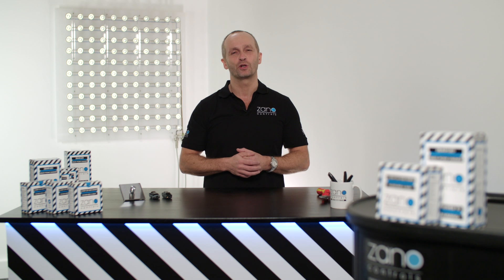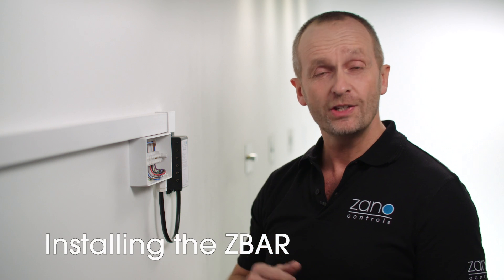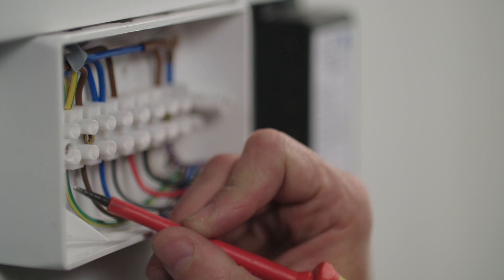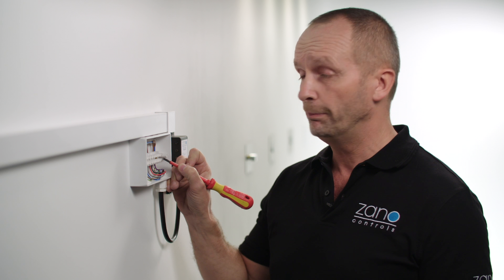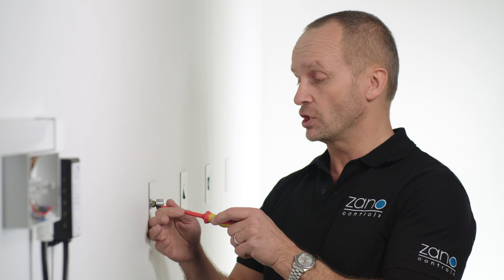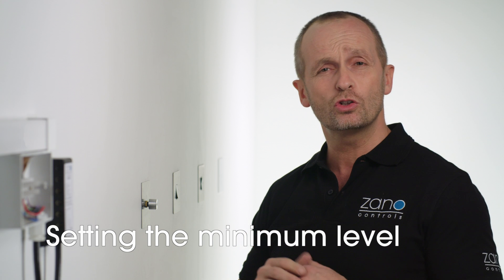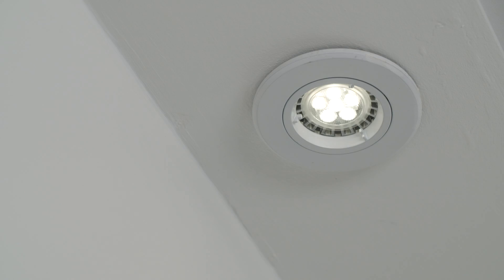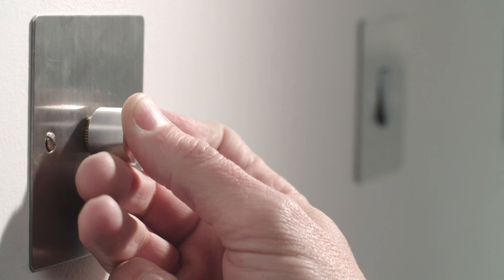Zano Controls - Install a ZBAR with rotary controllers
Check out our quick and easy "How to install a ZBAR" video for simple wiring instructions and how to use our unique smart settings for the very best silent and flicker-free dimming experience.